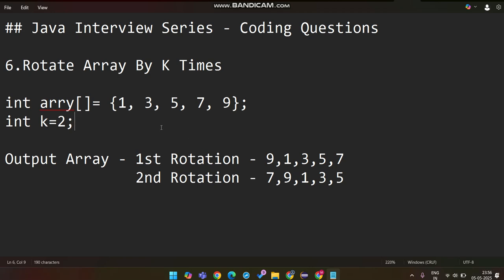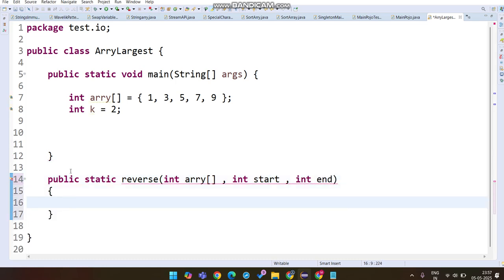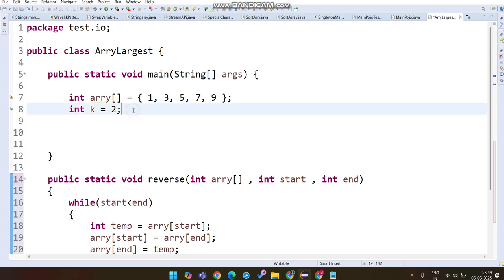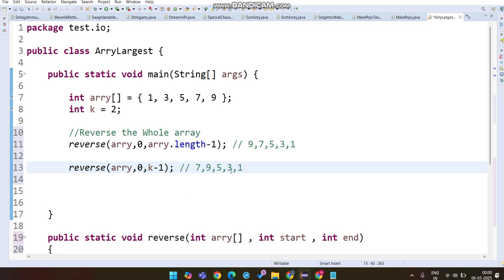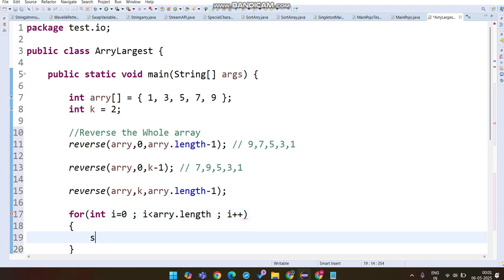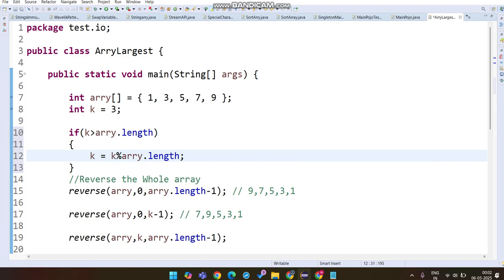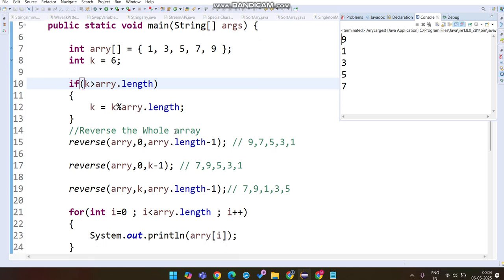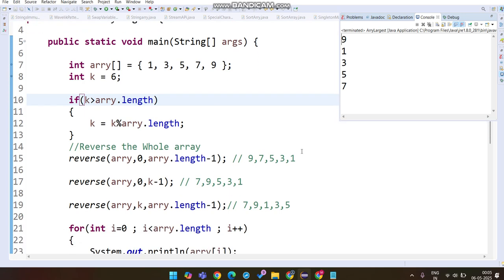Rotate an Array K Times in Java | Step-by-Step Explanation & Code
Learn how to rotate an array K times in Java with a clear and concise explanation! This video covers multiple approaches including the brute force method and the optimal in-place reversal algorithm. Perfect for coding interviews, DSA practice, and improving your Java programming skills.

✅ What you'll learn:

How to rotate arrays in Java

Brute force vs. efficient methods